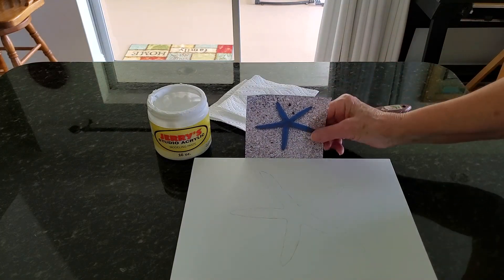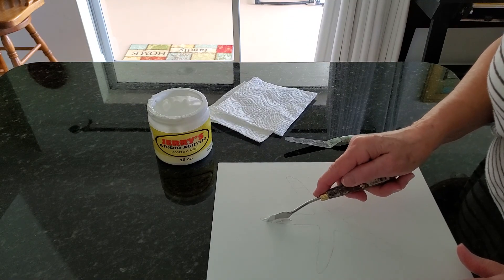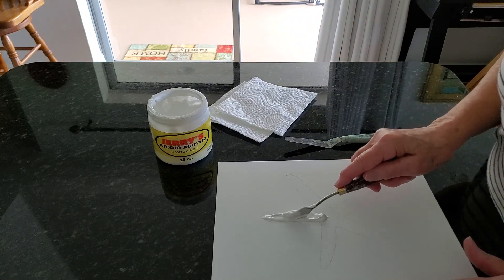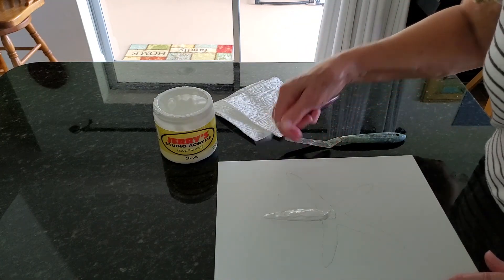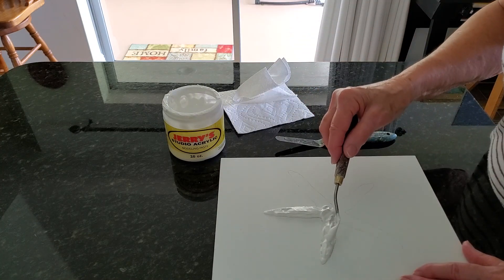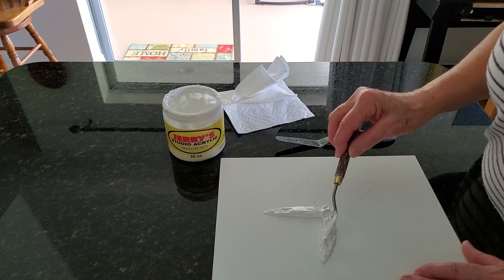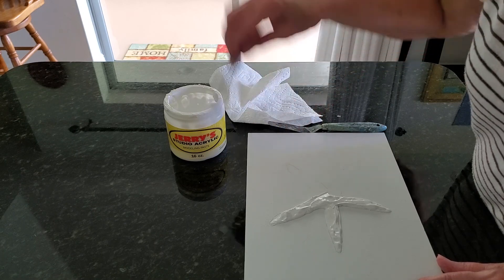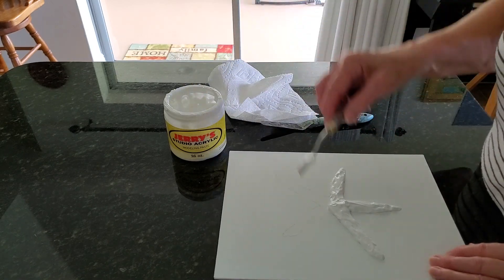Sculpting on Canvas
Demonstration of sculpting on canvas with artists' modeling paste.